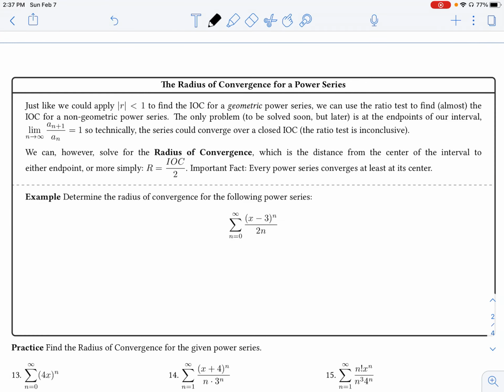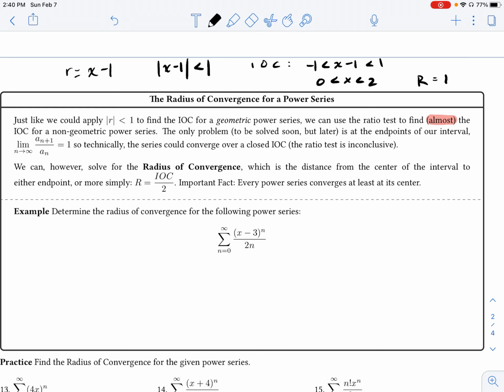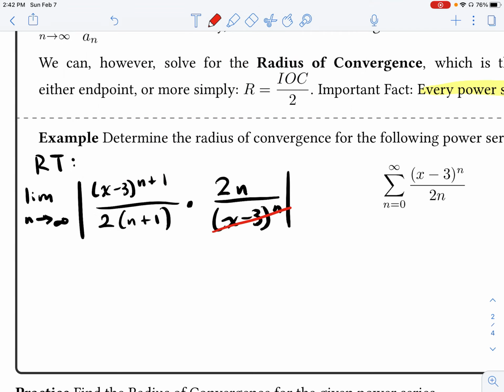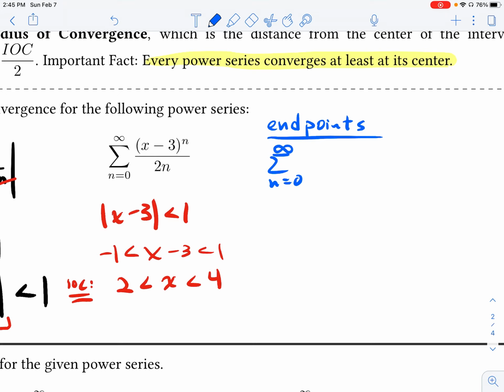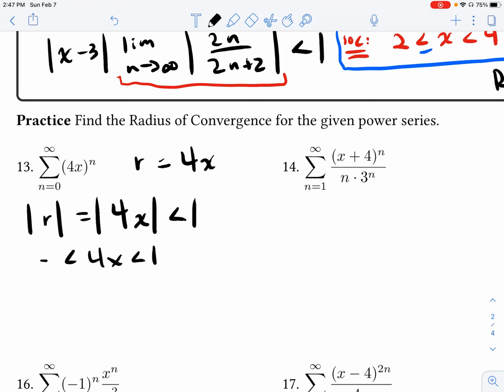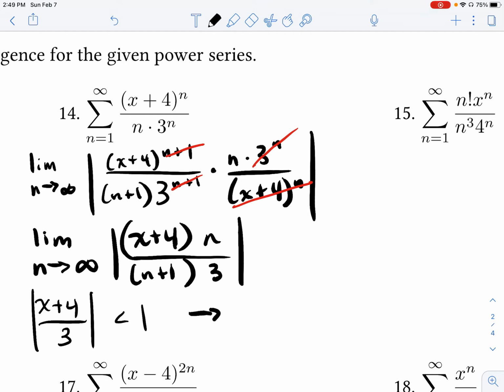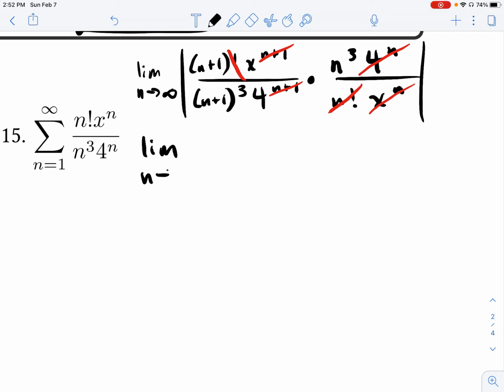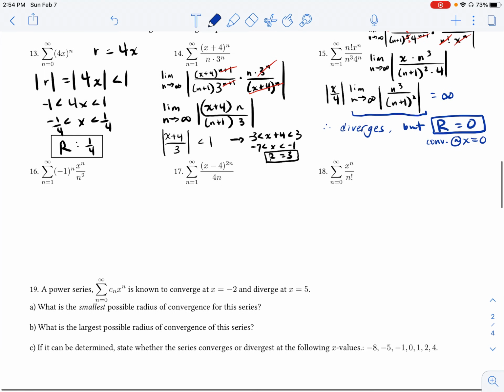U8 L2.2 - The Radius of Convergence